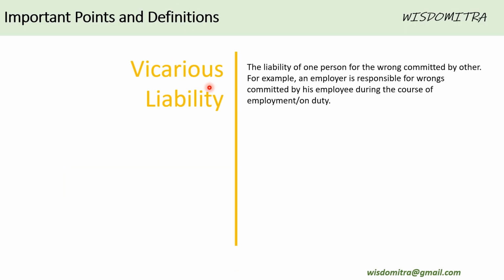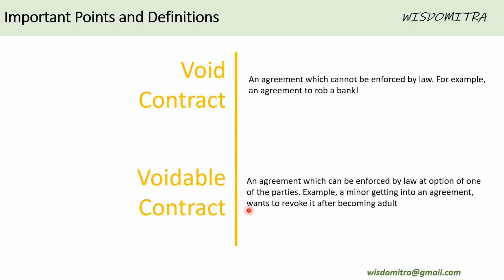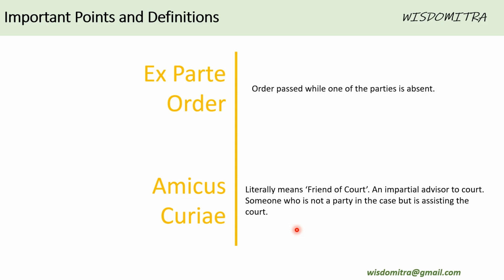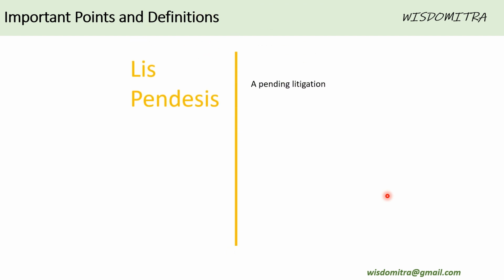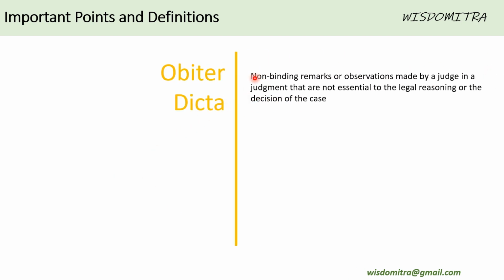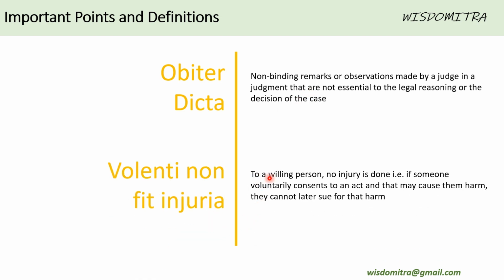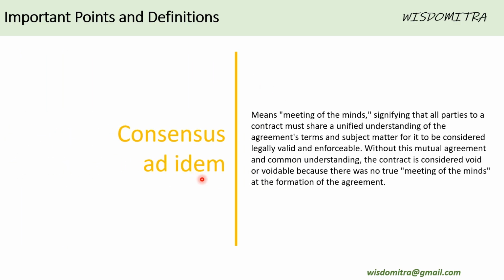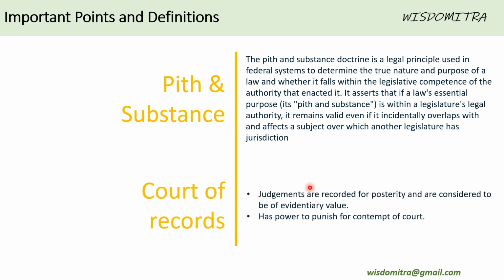Legal Terms asked in Law Entrance Exams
A glossary of most important legalterms asked in tglawcet , aplawcet and clat.